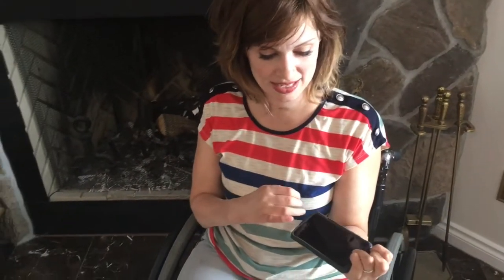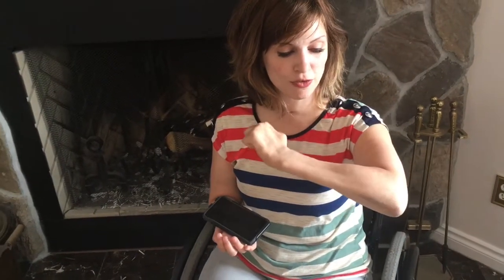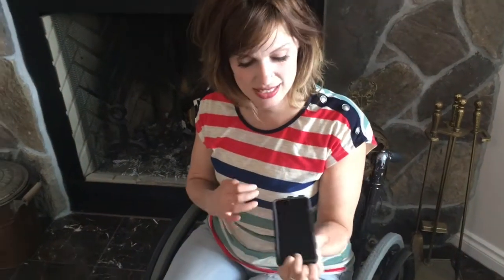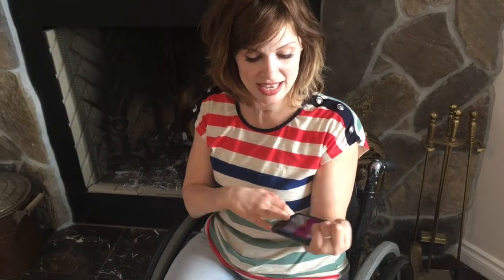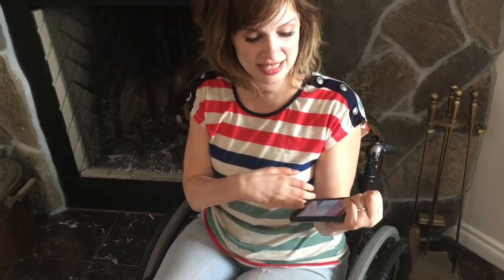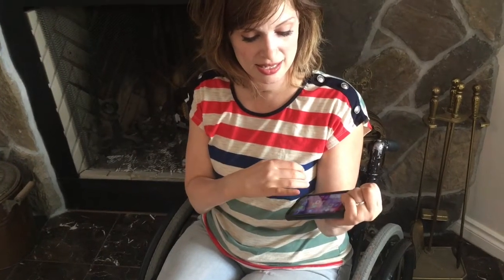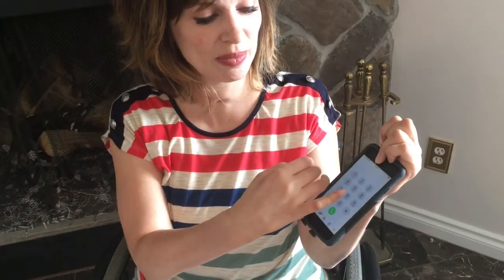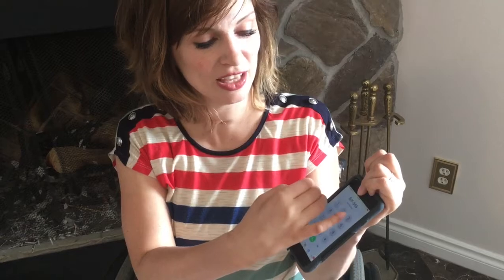How I dial a number on a phone